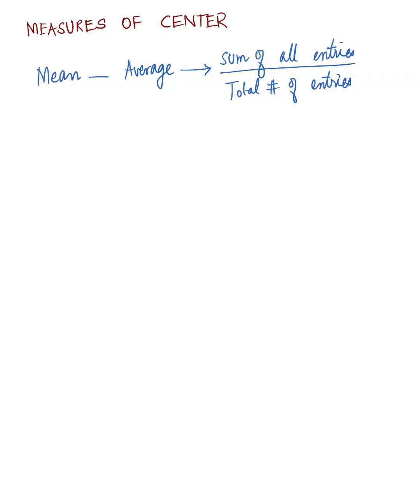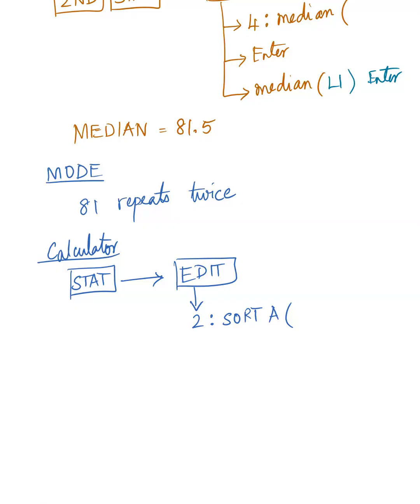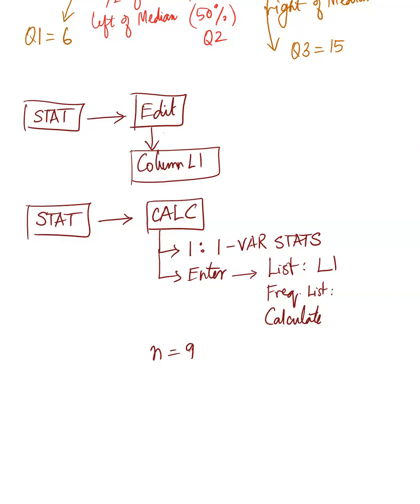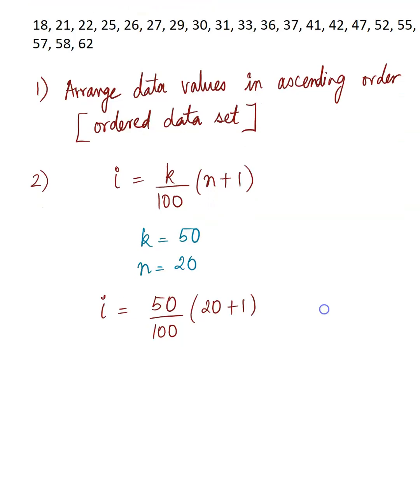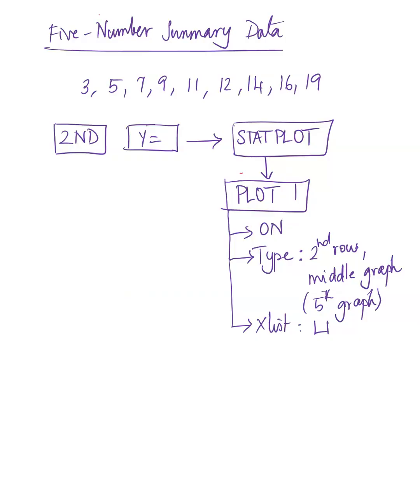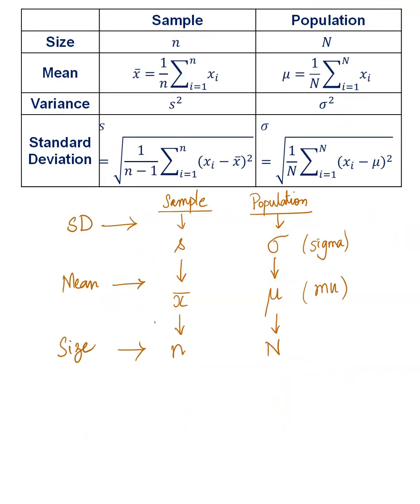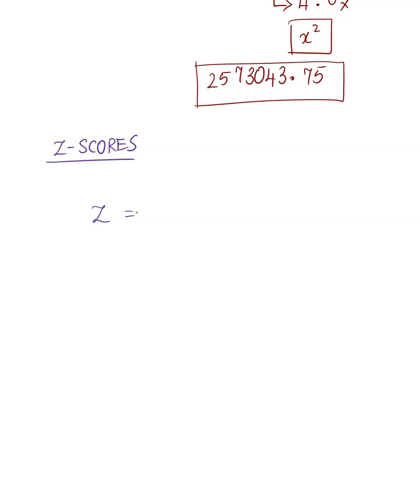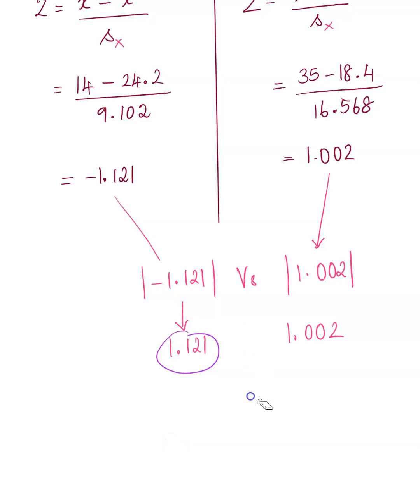STAT C1000 MAlbert Ch2b Measure of Center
Statistics — Chapter 2b: Calculator Tutorial (TI-84) & Data Management

In this tutorial, we learn how to leverage the TI-84 Plus calculator to automate the statistical graphing process. We cover how to calculate frequencies from relative frequency tables, enter and sort data in lists, and construct histograms, dot plots, and line graphs using the Stat Plot and ZoomStat features.
In this tutorial, we learn how to leverage the TI-84 Plus calculator to automate the statistical graphing process. We cover how to enter data into lists, clear previous data, handle missing data, and construct line graphs using the Stat Plot features.

CHAPTERS
0:00 Introduction
3:42 Planning Studies & Organizing Data
12:04 Entering Data into Lists (L1)
24:47 Fixing Class Boundaries
30:46 Tallying Data Manually
31:32 Clearing Lists (L1 & L2)
39:54 Entering Data into Multiple Lists
52:52 Handling Missing Data (Deleting vs. Imputing)
53:11 Creating a Line Graph
57:54 Entering Frequencies

📘 PAUSE-AND-REFLECT PROMPTS
Pause at these moments to perform the calculator steps along with the video!
⏸️ 3:42 — Planning Studies: Why is it important to plan an experiment before obtaining and organizing data?
⏸️ 12:04 — Data Entry: Pause here, hit the STAT button, go to EDIT, and enter your data into L1.
⏸️ 30:46 — Tallying Data: Pause here and tally the remaining values on your own before I reveal the answers.
⏸️ 52:52 — Missing Data: If a dataset has missing fields, what are the two ways we can handle it? Which method is more ethical?
⏸️ 53:11 — Line Graphs: Clear your lists and enter the new data to set up your line graph.